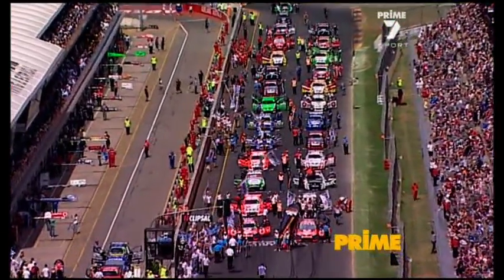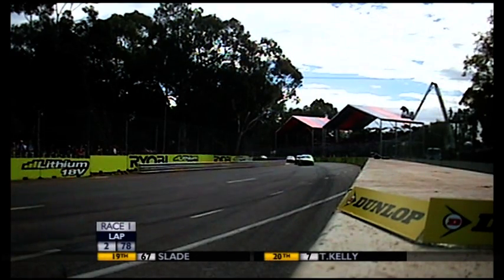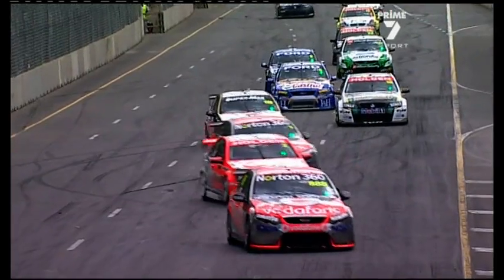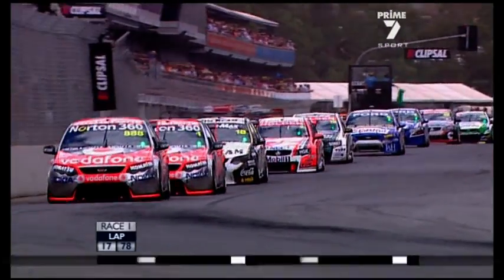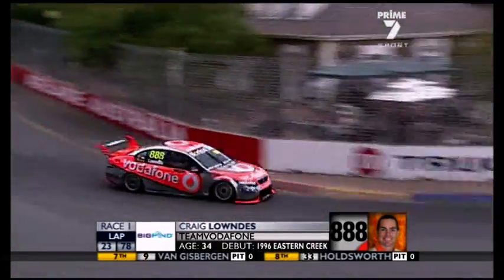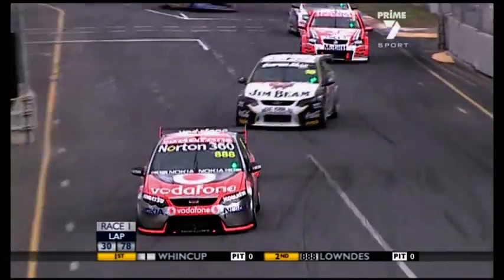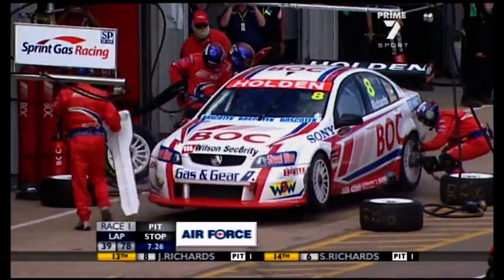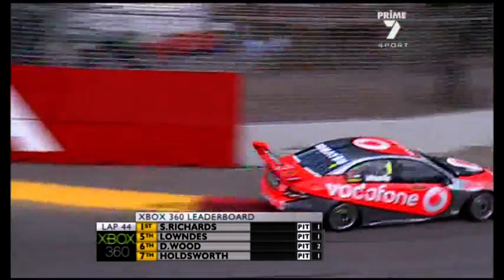Clipsal 2009 - Race 1 Lap 1 - 44